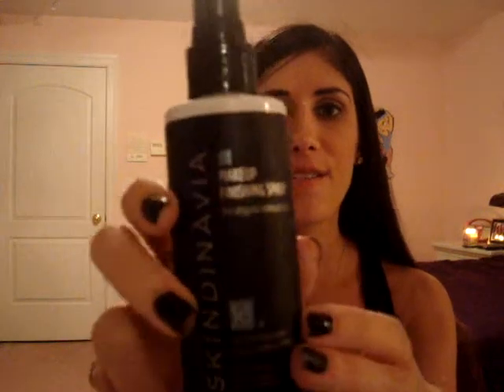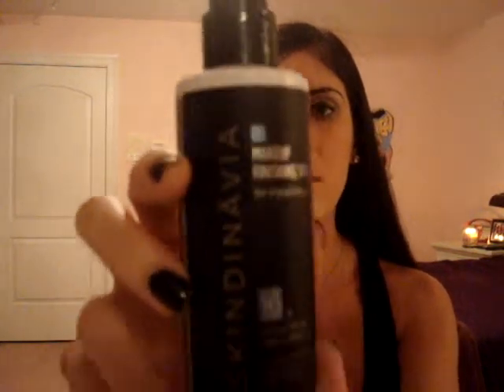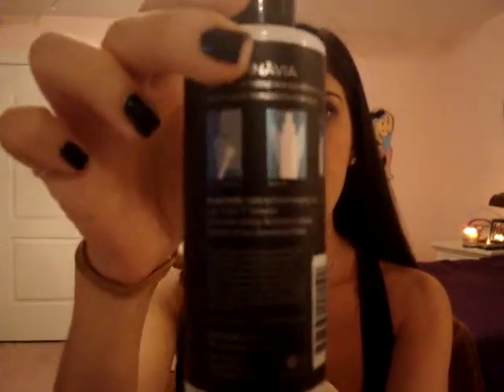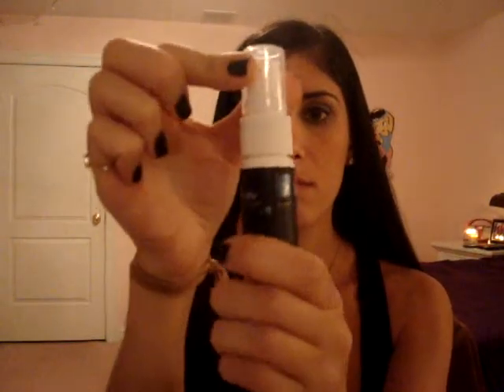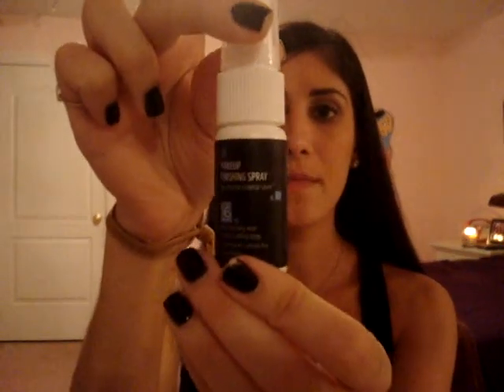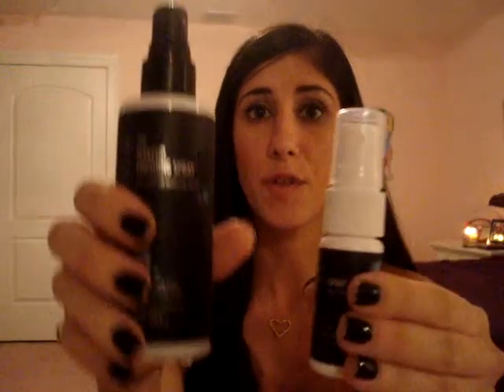Skindinavia Makeup Finishing Spray Product Review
Hi everyone!  Check out my product review for Skindinavia's Original Makeup Finishing Spray.

Sorry about the flashing lights, my tv was on in the background